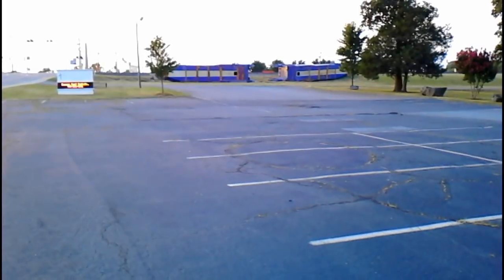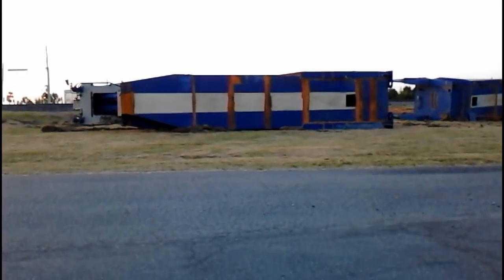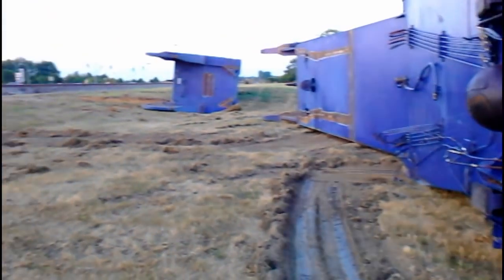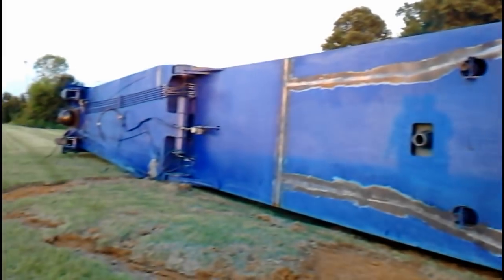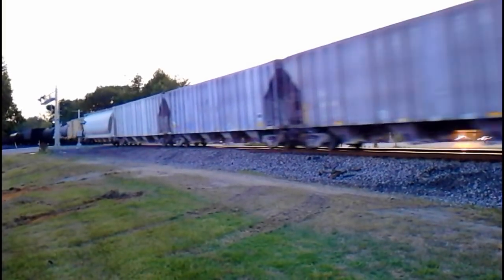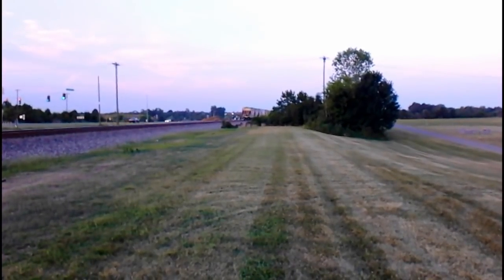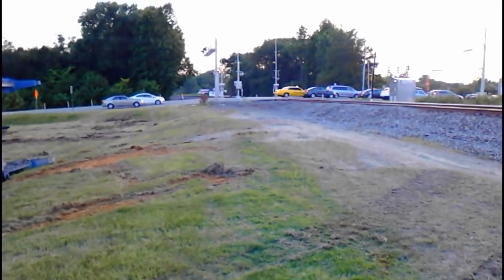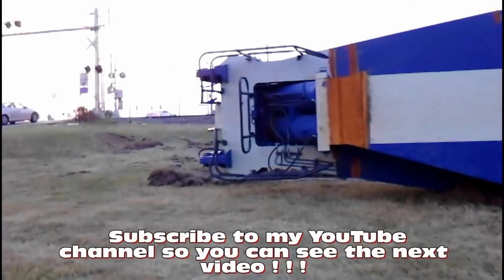Derail: Schnabel Car derailed in Charlotte NC 06 22 14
According to NS personnel that a friend of mine spoke with just after I left, a SIEMENS generator was being transported north around 3am this morning (06-22-14).  A shim on the rear portion of the car came out or was not fitted correctly or broke and the rear portion of "Lifting Arms" (aka Big Blue things) was running "cocked-eyed." It then caught the grade crossing as it crossed at Back Creek Church Road and came lose, dumping the generator and rear Lifting Arm, then the front portion came off the track.  The generator is reported to be in the NS Charlotte Yard.

Please Click "LIKE" Button when done watching ! ! ! !